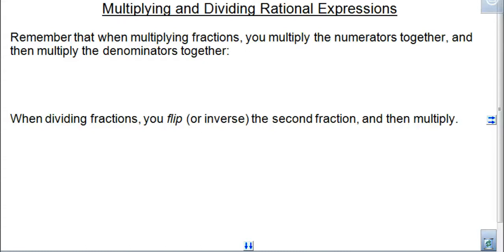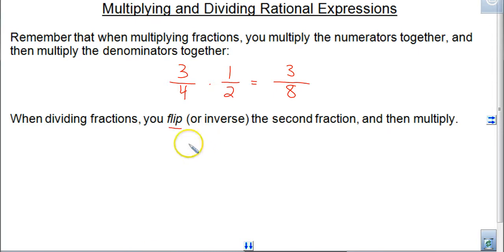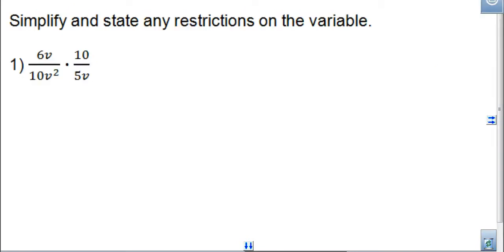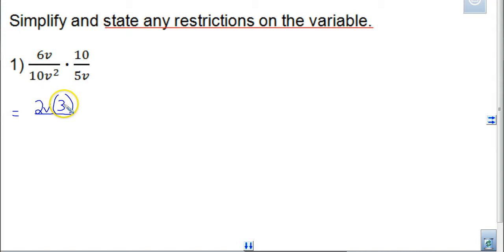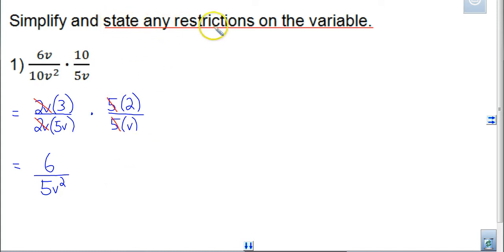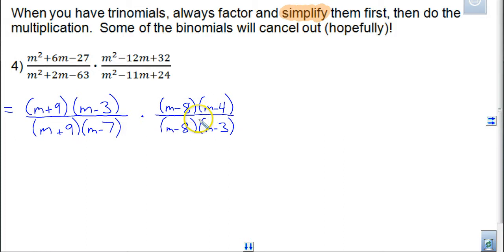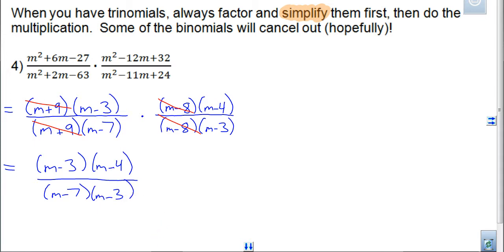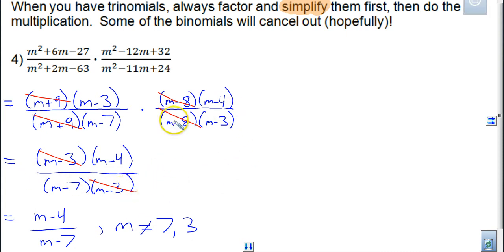5 - Multiplying and Dividing Rational Expressions